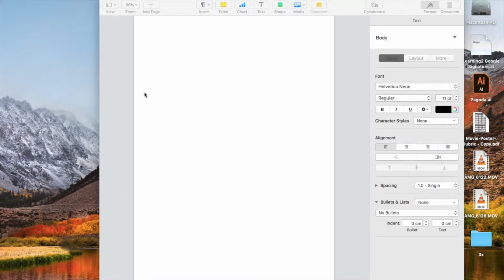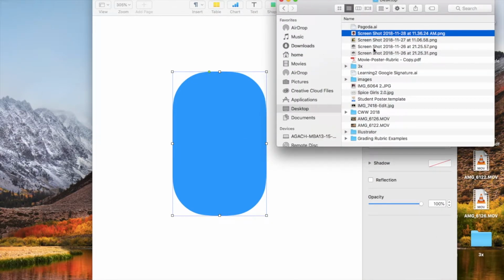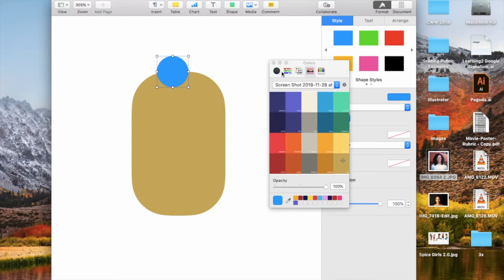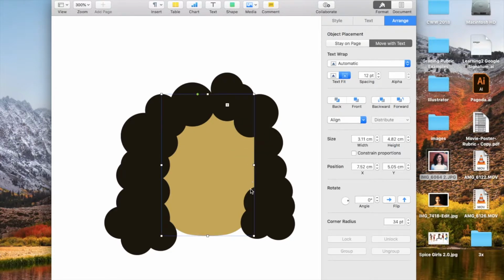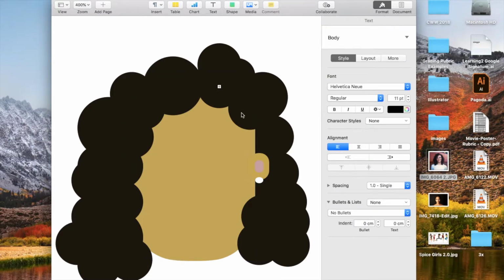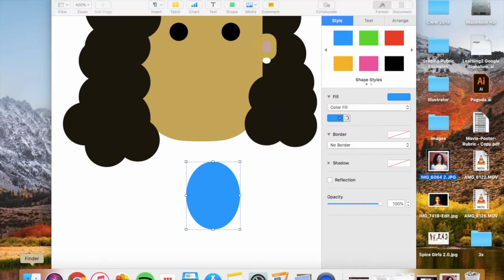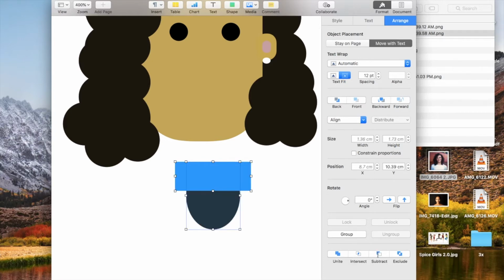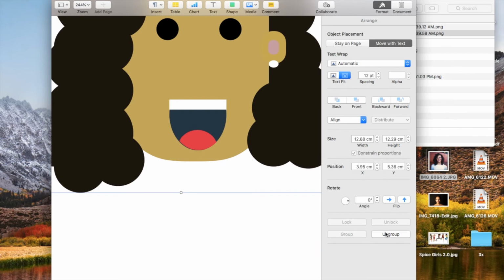Creating a Flat Icon with Shapes in Pages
This a tutorial for creating simple flat icons in Pages using shapes, colors, arranging, and pathfinder tools.